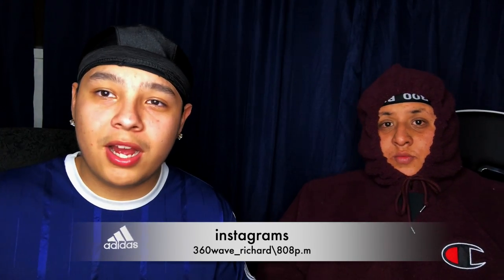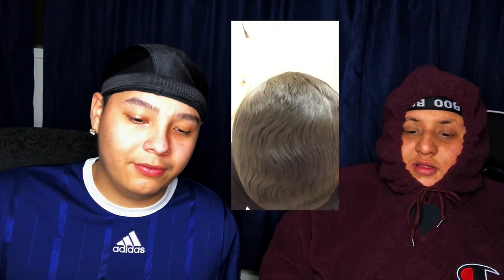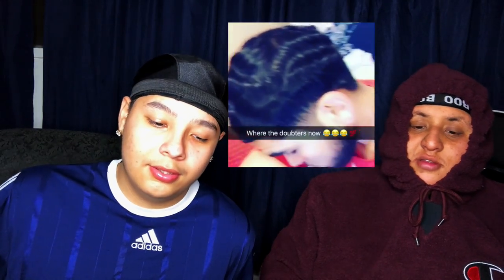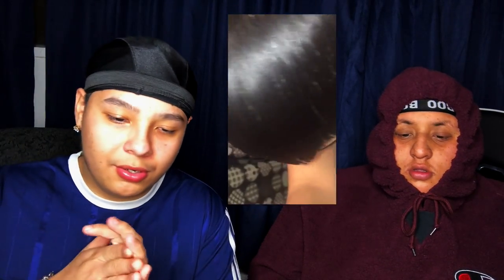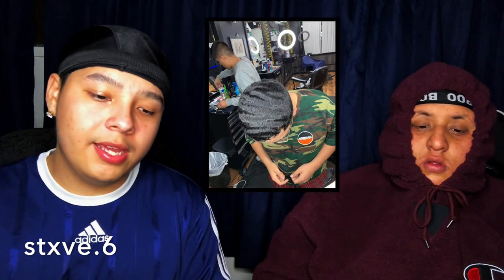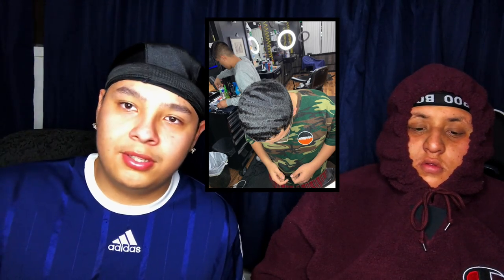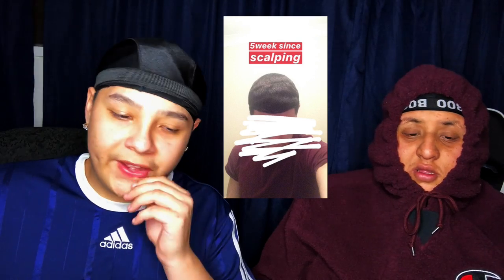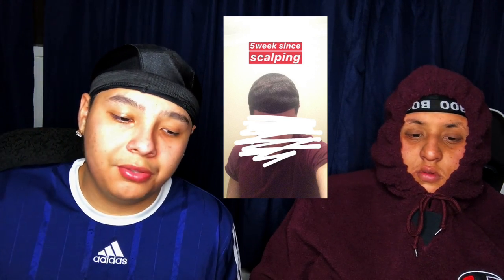How To Get Straight Hair Waves: giving subscribers tips and advice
instagrams ⤵️
360wave_richard
808p.m